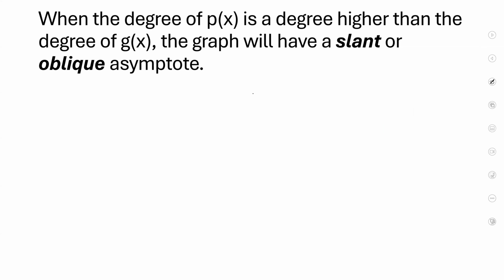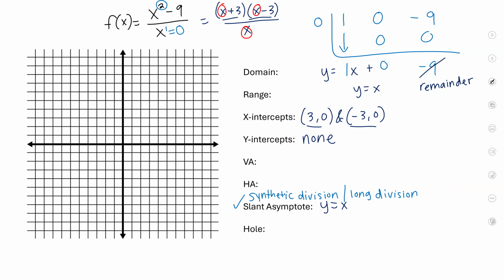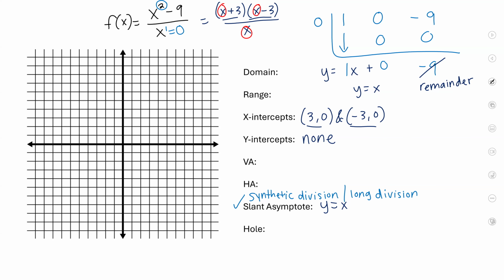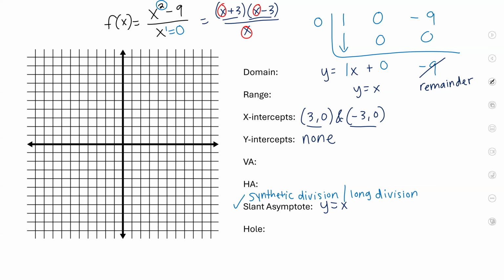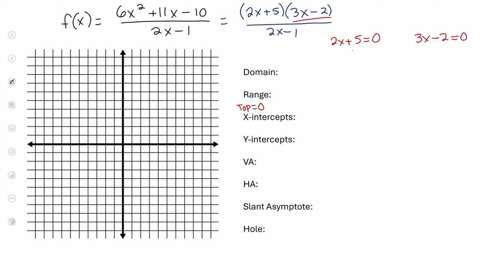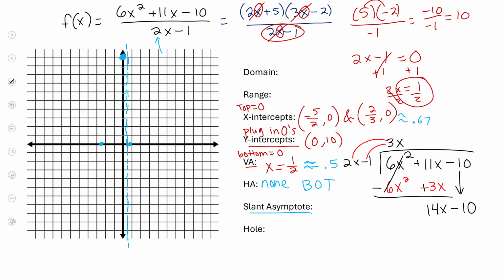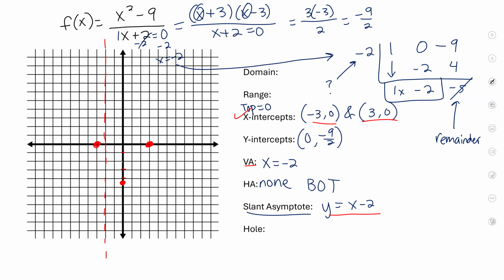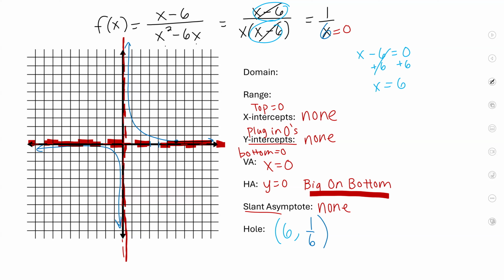How to Find Slant (Oblique) Asymptotes | Algebra 2 Step by Step (Lesson 61)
Slant (also called oblique) asymptotes show up in rational functions when the degree of the numerator is one higher than the degree of the denominator. In this Algebra 2 lesson, I’ll show you step by step how to find slant asymptotes using long division and explain what they mean on the graph of a rational function.
This tutorial is perfect for Algebra 2 and College Algebra students, as well as anyone reviewing for exams like the SAT or ACT. By the end, you’ll understand exactly when slant asymptotes occur, how to calculate them, and how they affect the graph of the function.

What you’ll learn in this video:
When rational functions have slant (oblique) asymptotes
How to use polynomial long division to find the equation of the asymptote
The difference between vertical, horizontal, and slant asymptotes
How slant asymptotes appear on graphs
Common mistakes to avoid when solving these problems